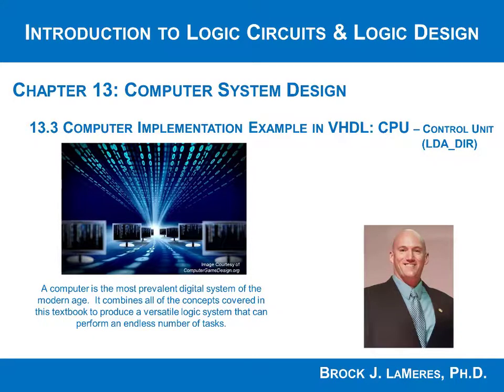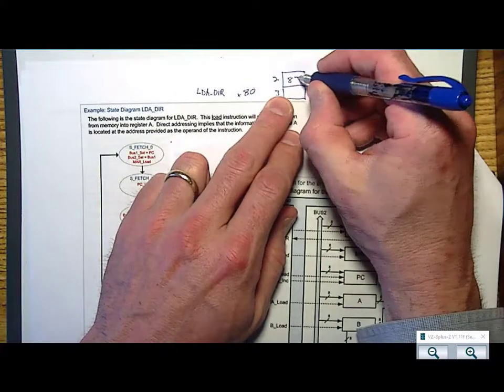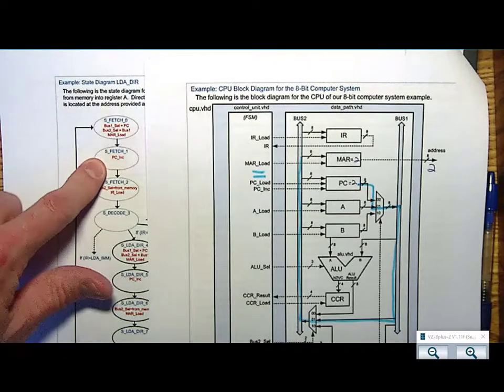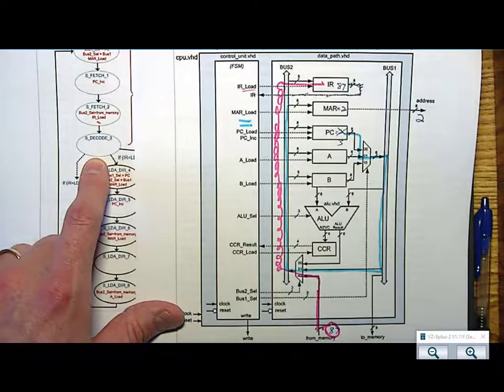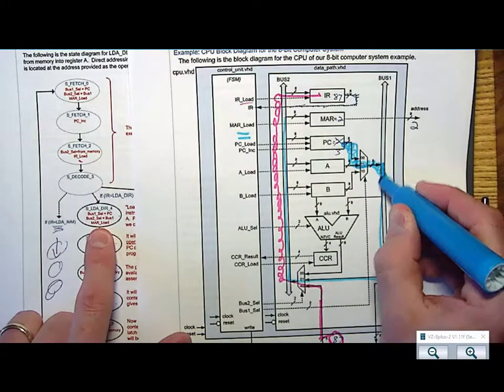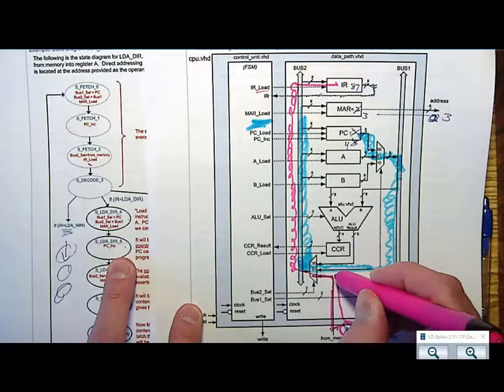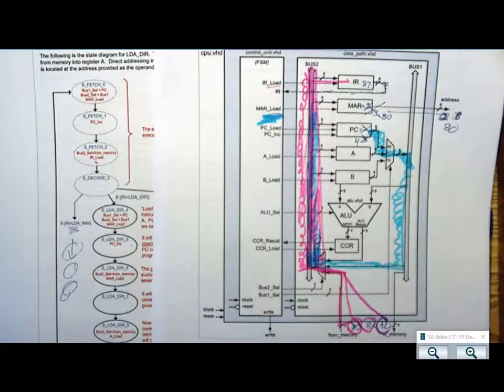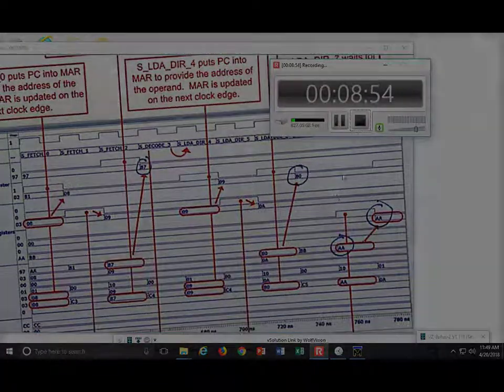13.3(d) - Computer Implementation in VHDL - CPU Control Unit - LDA_DIR Instruction